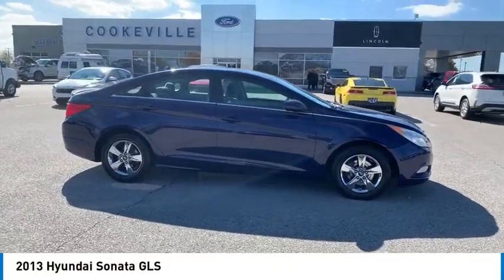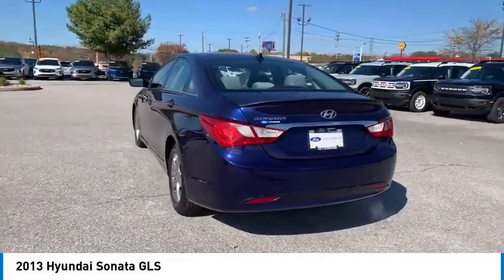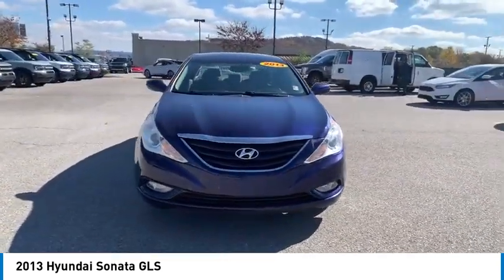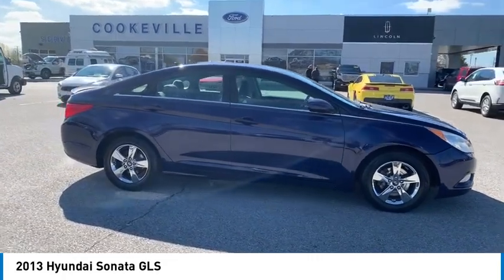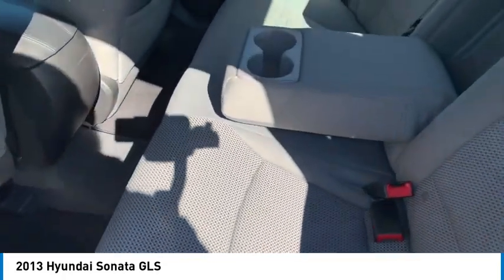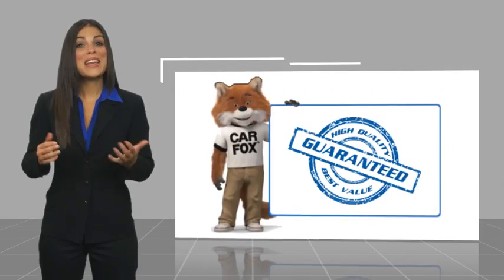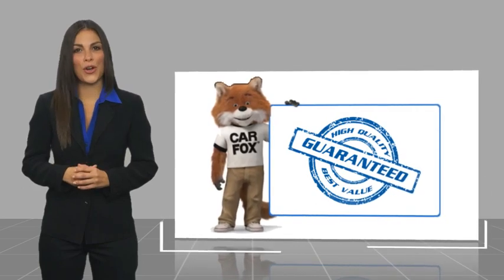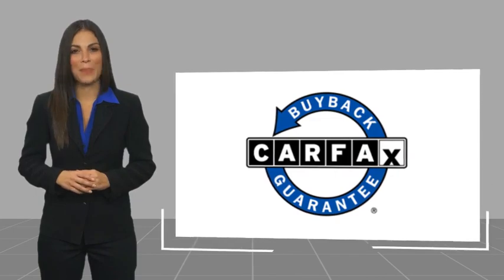2013 Hyundai Sonata Live T525515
2013 Hyundai Sonata GLS